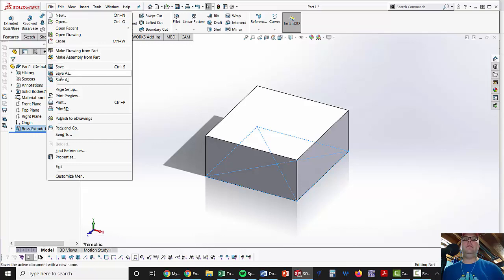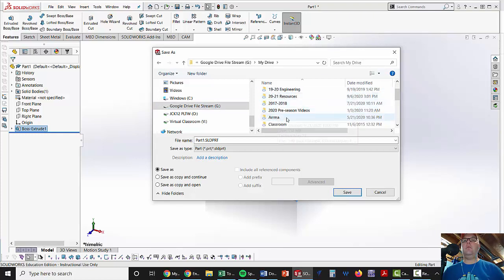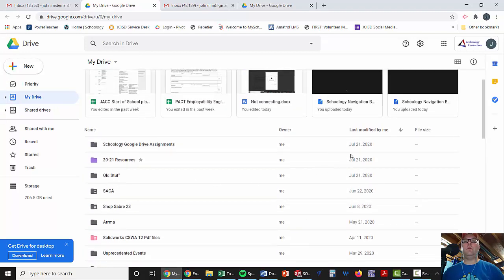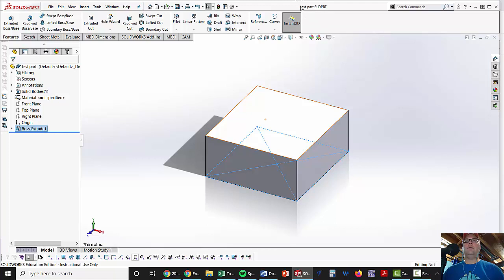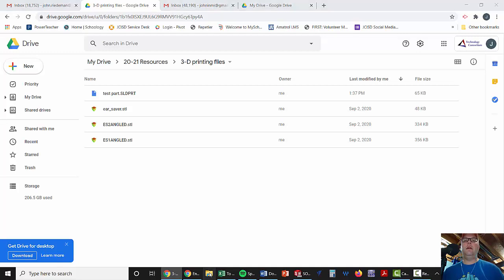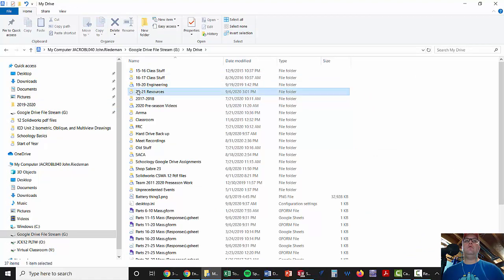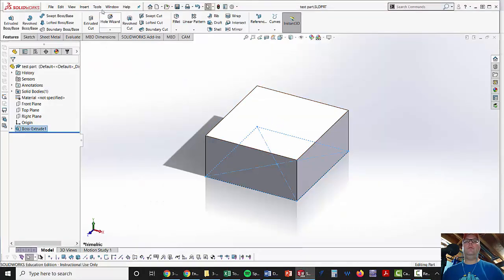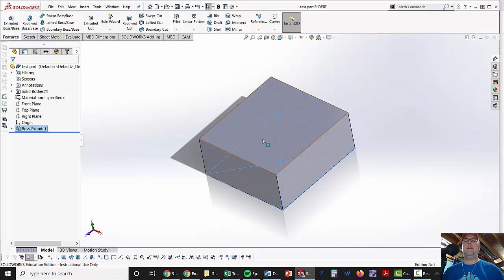How to save to google drive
A quick video on how to save to the google drive file stream. Remember students DON'T SAVE TO THE DESKTOP OR TO MY DOCUMENTS. You will eventually lose your files!